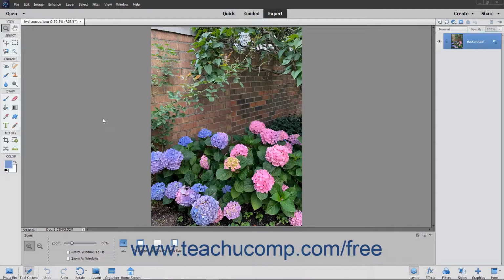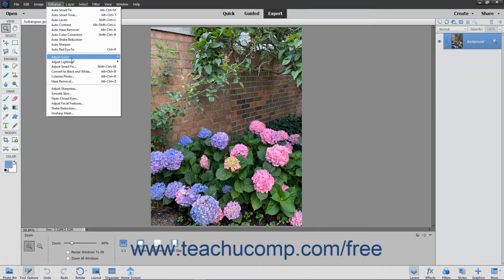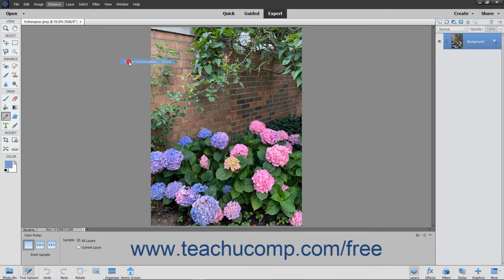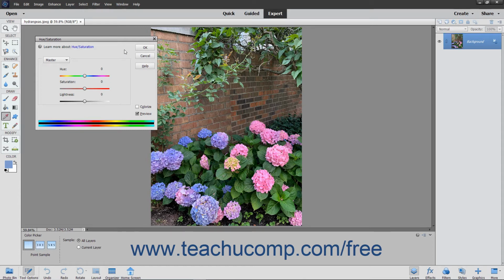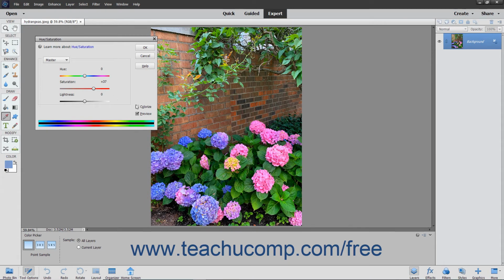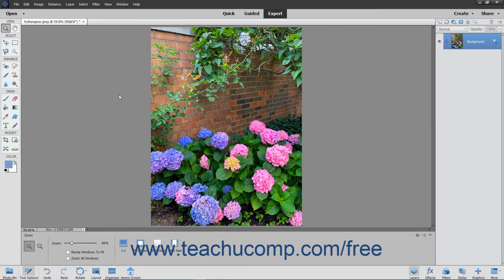Photoshop Elements 2020 Tutorial Hue/Saturation Adobe Training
FREE Course! Learn about hue/saturation in Adobe Photoshop Elements A clip from Mastering Photoshop Elements Made Easy v. 2020. - the most comprehensive Photoshop Elements tutorial available. Visit us today!